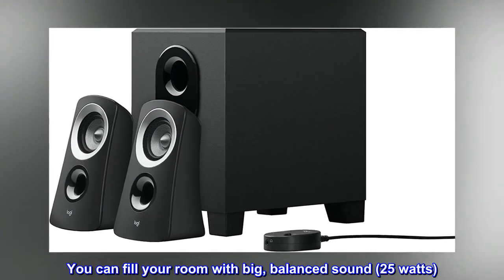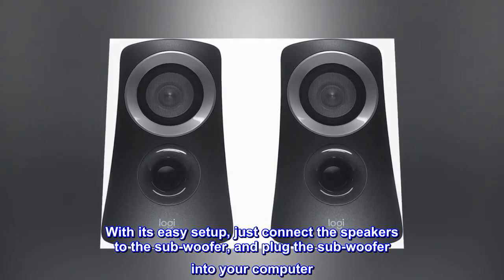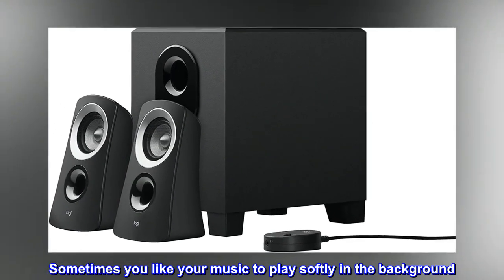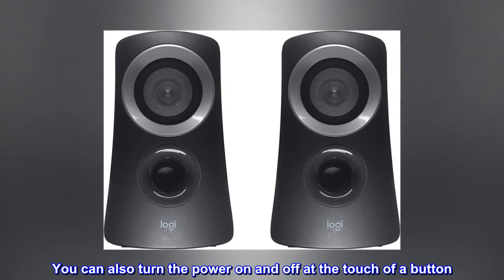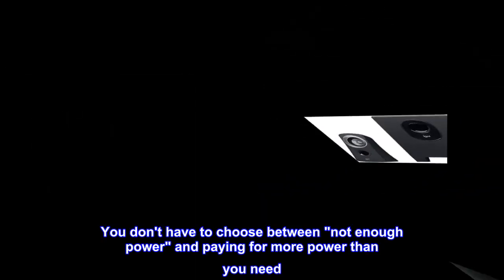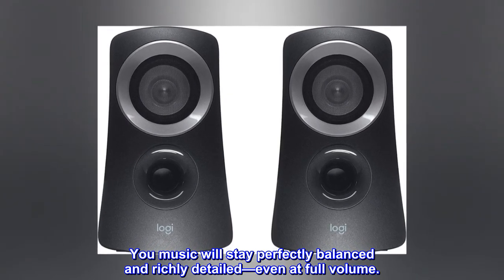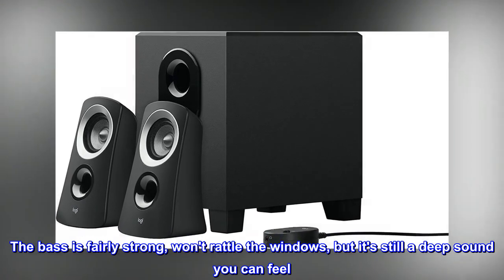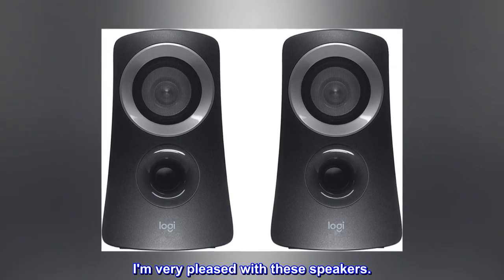Logitech Z313 2.1 Multimedia Speaker System with Subwoofer, Full Range Audio, 50 Watts Peak Power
The control pod makes it easy to control volume and headphone controls
You can fill your room with big, balanced sound (25 watts)
The compact sub-woofer fits into tight spaces and delivers deeper bass when you want to feel the beat
With its easy setup, just connect the speakers to the sub-woofer, and plug the sub-woofer into your computer. That's it
System requirement is any device with a headphone jack (3.5 millimeter) input. Sub-woofer - 15 W
Convenient control pod with headphone jack for easy volume and listening control
Sometimes you like your music to play softly in the background. Other times, you're in the mood to crank it up. Either way, the control pod puts total volume control at your fingertips. You can also turn the power on and off at the touch of a button. And when you want to listen in privacy, just plug your headphones into the built-in jack and you're good to go.
25 watts of powerful, crystal-clear sound
You don't have to choose between "not enough power" and paying for more power than you need. With 25 watts (RMS), you have just the right amount of power to fill the room. And feel free to turn it up. You music will stay perfectly balanced and richly detailed—even at full volume.
great sound for the price
I was pleasantly surprised on the quality of sound this speaker unit has for the price I paid. The bass is fairly strong, won't rattle the windows, but it's still a deep sound you can feel. The wired volume/on & off/ear phone control unit that is attached to the wiring is very convenient, I can turn it on or off, or adjust the volume on my desk instead of the speakers itself. I'm very pleased with these speakers.